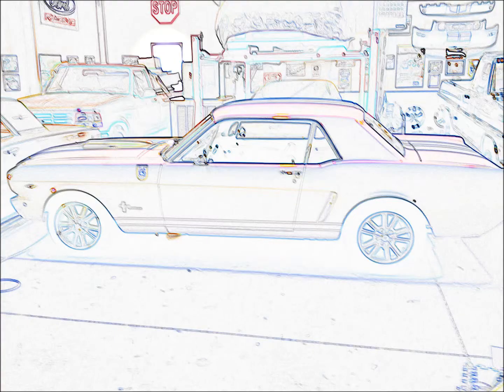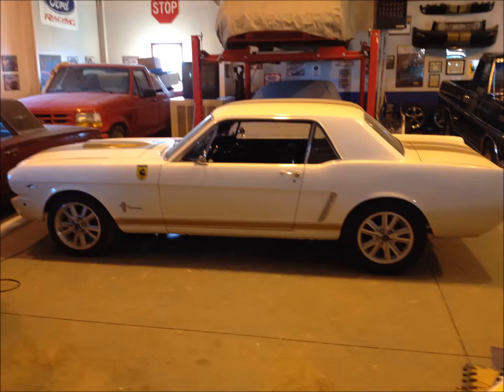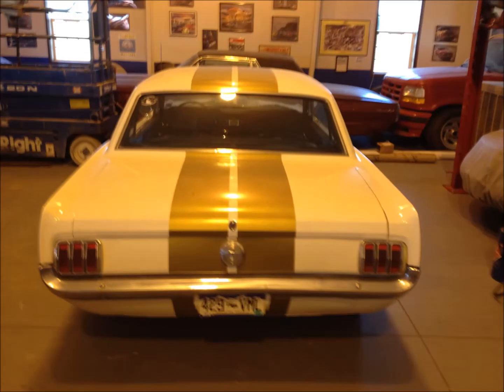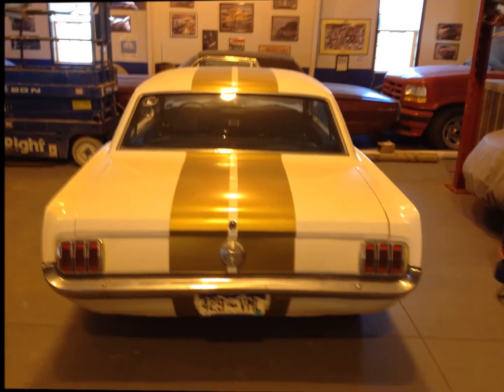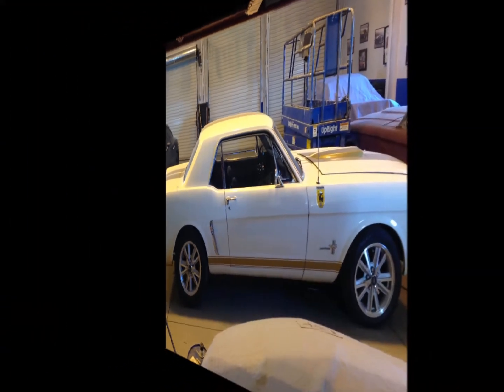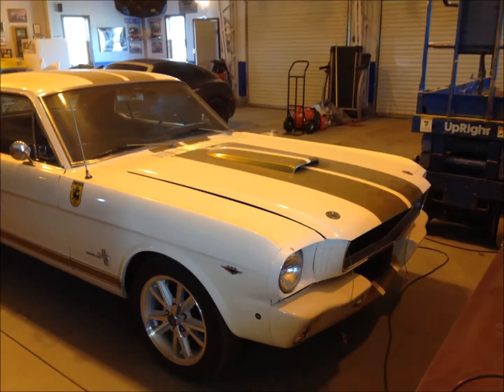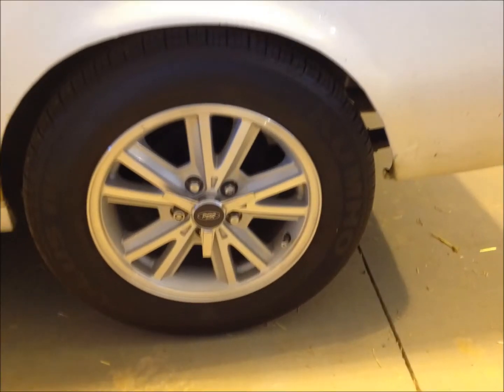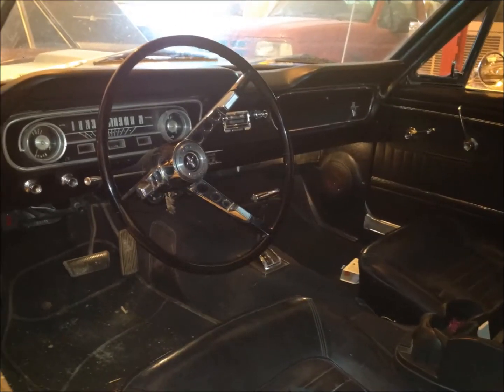Mustang June 20, 2014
I bought this today. I decided to try my hand at restoring something besides houses. This will get a brand new 302 fuel injected motor and manual transmission in it... at least that's the plan today.  At this point I can't even bring it home to work on it until I clean out the garage.